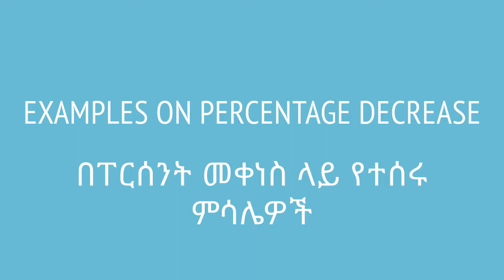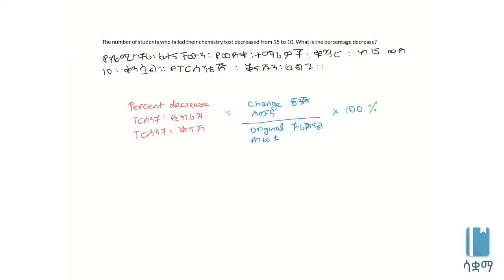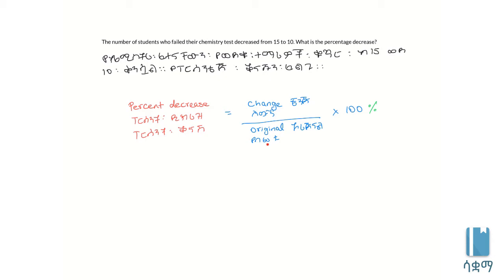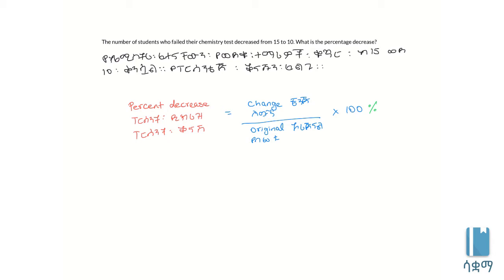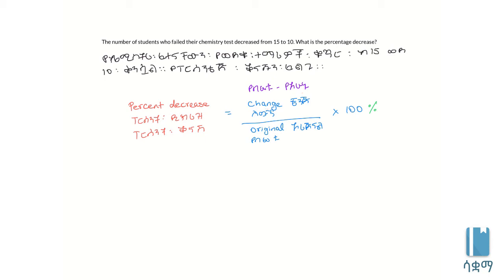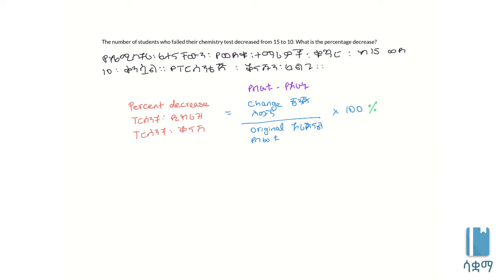Examples on percentage decrease | በፐርሰንት መቀነስ ላይ የተሰሩ ምሳሌዎች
Now we look at percentage decreases by looking at how many fewer students have failed their chemistry test. This video is based on Unit 3 of Grade 7 of the Ethiopian curriculum. The academic videos published under Saquama (Education for Ethiopia) are in line with the Ethiopian curriculum.

አሁን ደግሞ የኬሚስትሪ ቲምህርታቸውን የወደቁ ተማሪዎች ቁጥር መቀነስ ላይ የተመሰረተ የፐርሰንት ጥያቄን እንሰራለን። ይህ ቪድዮ የተሰራው በ7ኛ ክፍል ሒሳብ ምዕራፍ 3 ላይ ተመስርቶ ነው። በሳቋማ (ኤጁኬሽን ፎር ኢትዮጵያ) ስር የተለቀቁ የቀለም ትምህርት ቪዲዮዎች ከኢትዮጵያ ስርዓተ ትምህርት ጋር የሚስማሙ ናቸው።